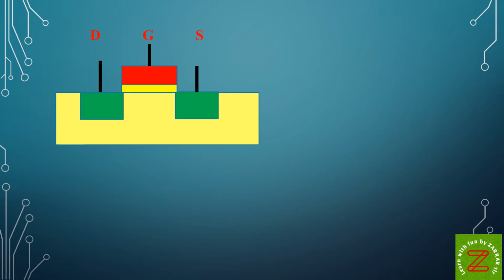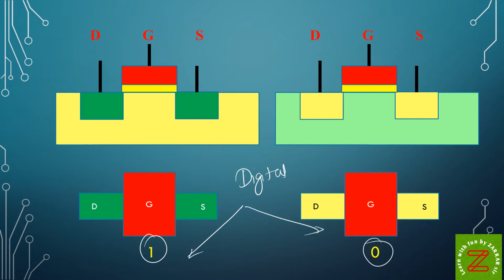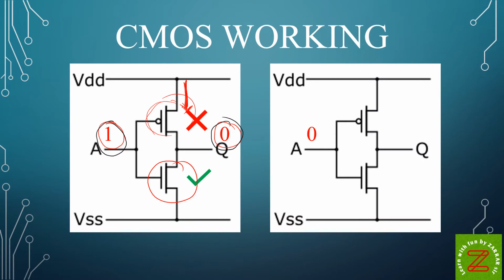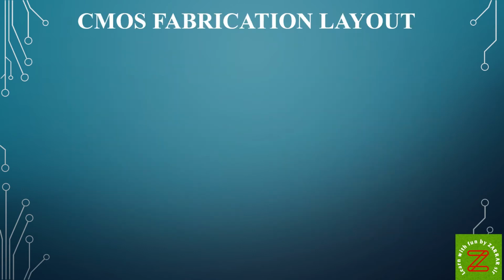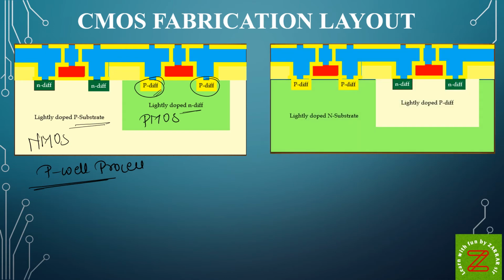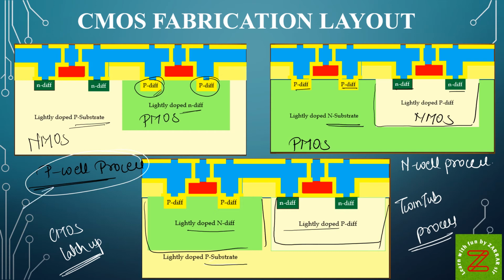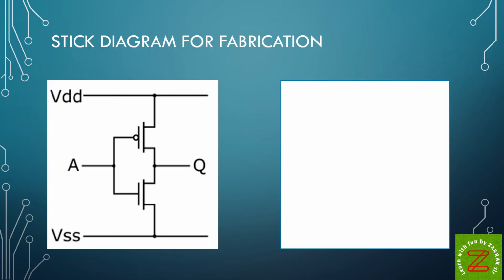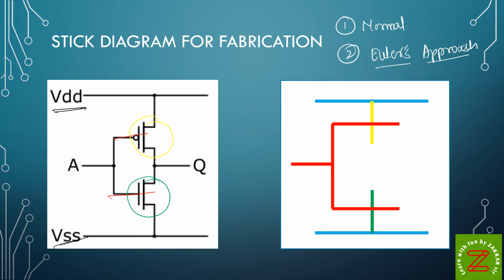CMOS in Best and Easy way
This video is for understanding CMOS and its fabrication styles.

Different Fabrication Types of CMOS
1) N-well Process
2) P-well Process
3) Twin-Tub Process

for understanding Fabrication step of cmos refer video